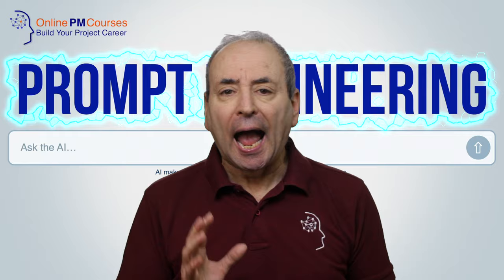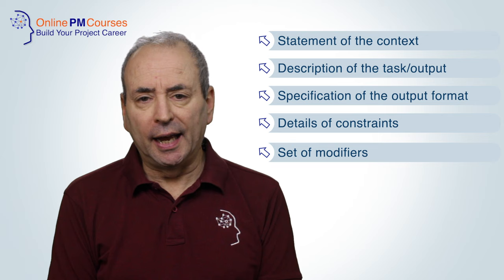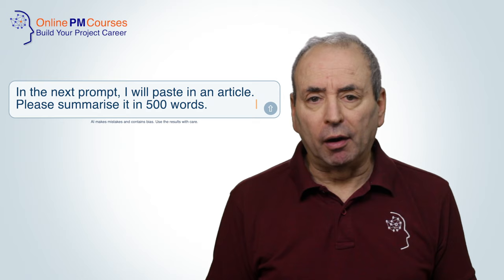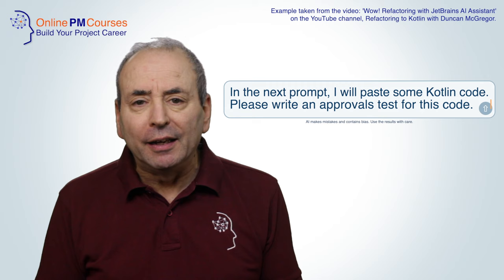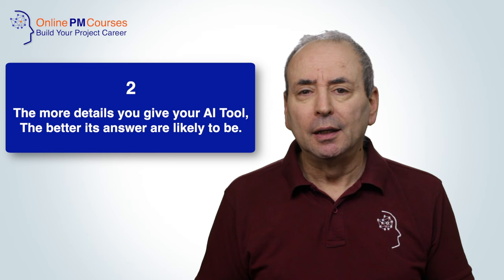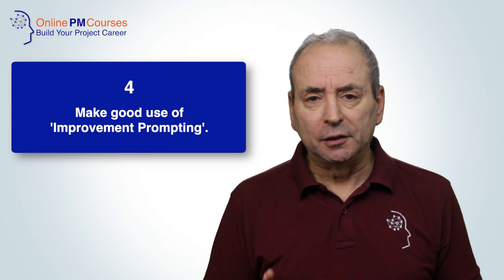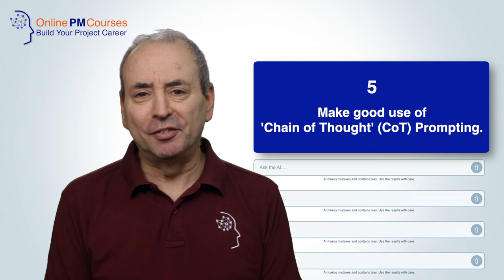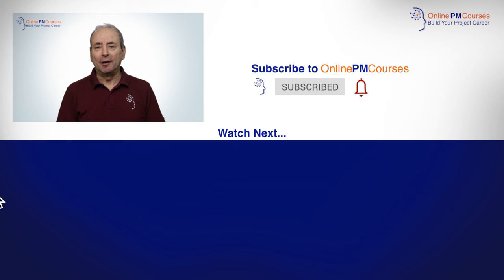How to Write Good AI Prompts: Prompt Engineering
Maybe you are a casual user of Bard, ChatGPT, Poe, Claude, Dall-e, MidJourney or anything like them. Or perhaps you have a high-end AI tool as part of your workplace software suite. Either way, the answers they give you can only ever be as good as the questions you ask and the way you ask them. So, let’s take a simple look at Prompt Engineering – how to write good AI prompts.

🎓 Learn Project Management with Mike: The Project Manager's Skills Mastery Program

AI prompts typically consist some or all of five elements:
1. A statement of the context
2. A description of the task or output required
3. A specification for the output format
4. Details of any constraint
5. A set of modifiers that act as a code to further constrain or instruct the AI output

Recommended Videos
Carefully curated video recommendations for you:

⏱ Chapter Markers...
00:00 - AI Prompt Engineering
00:57 - What is Prompt Engineering?
01:17 - A highly sought-after skill
02:09 - Five elements of an AI Prompt
02:43 - What makes a good AI Prompt?
02:55 - Provisional?
04:00 - What can Project Managers use AI Prompts for?
06:28 - How to write good AI Prompts
06:42 - Tip #1
07:18 - Tip #2
08:38 - Tip #3
09:31 - Tip #4
10:03 - Tip #5
11:50 - Tip #6
12:11 - Tip #7
12:36 - Summing up Generative AI Prompts